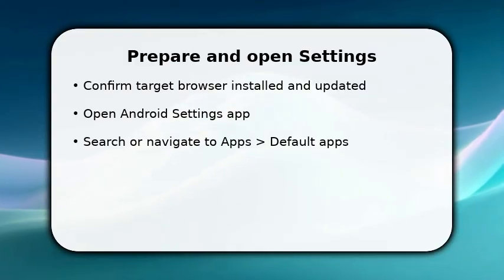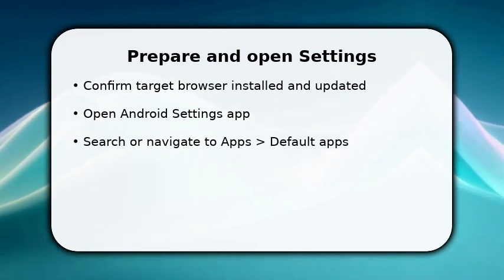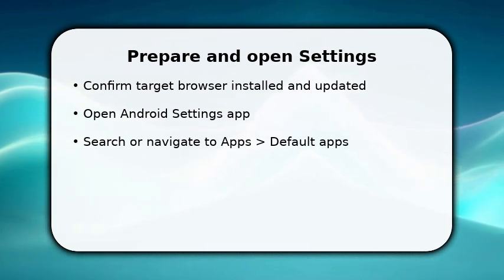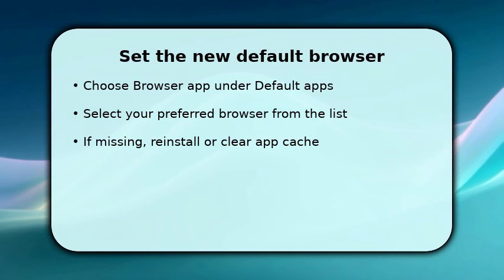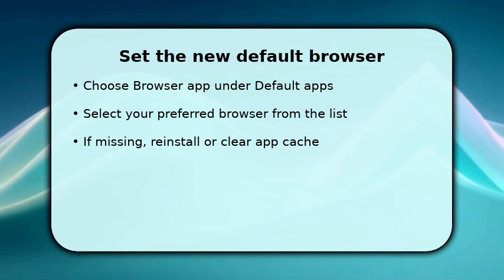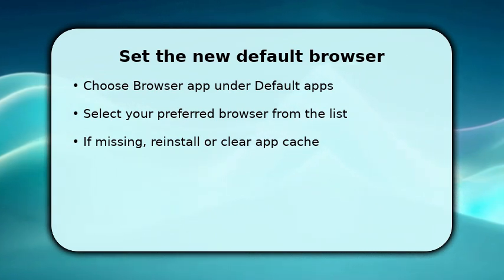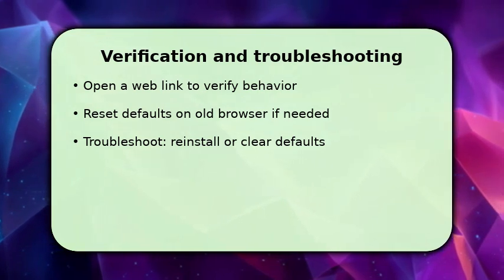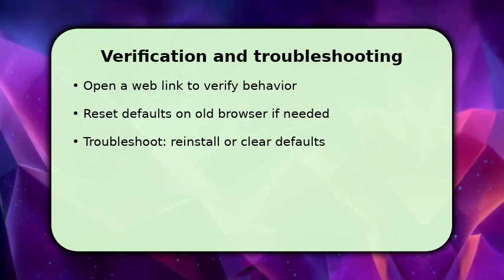How to Change Main Browser on Android (easy Method)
Discover the simple steps to switch your default browser on Android devices. This quick guide will walk you through changing from Google Chrome, Firefox, or any other installed browsers for a more personalized browsing experience.